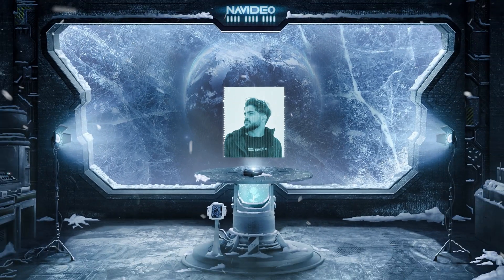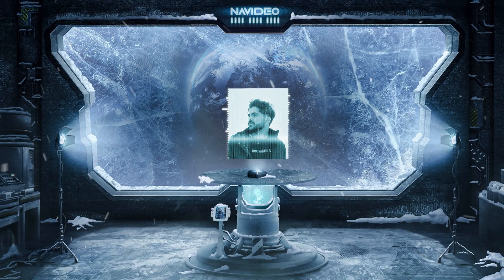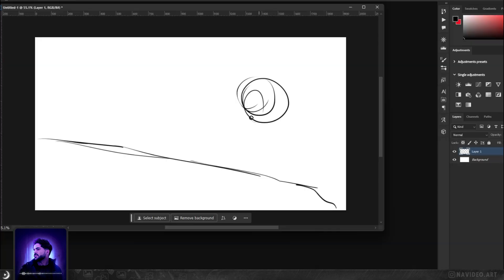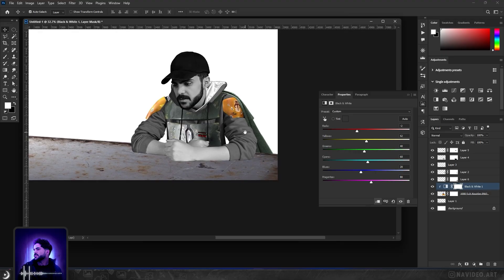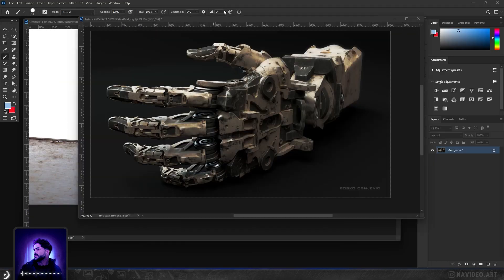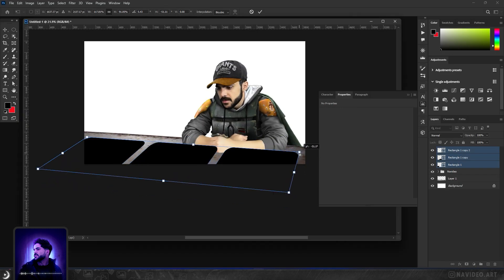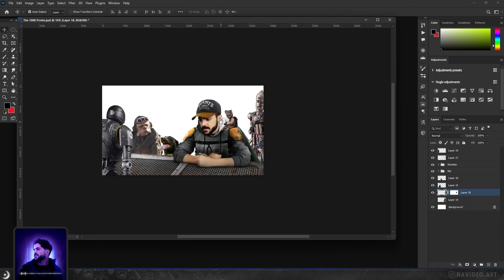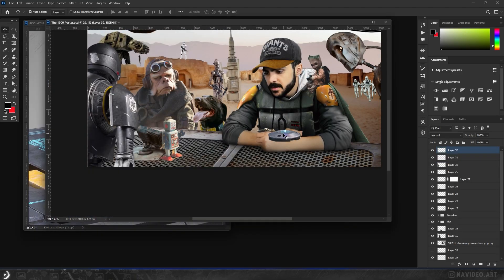I Gave A FREE PHOTOSHOP Course To All My Subscribers And You Can Have It Too/Full Explained Tutorial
Hi Guys
We're 1000 Now, And I Just Decided To Give A FULL FREE photoshop Course To All My Subscribers For That! And I Ask My Designer Family To Make This Celebration's Poster! And You Can See Who Wins Finally In The End Of The Video! Don't Miss It!

Love You All Guys For Participating, You All Were Amazing❤️

⭕And About The Course:

First Of All, I Need To Mention This, That This Course Designed For Beginners And I Show You How You Can Make An Artwork From 0 To 100% With An Epic Final Result, So If You Have Problem In Your Edits And You Need Some Tricks For Improving Your Editing Skills, WELCOME GUYS, This Course Is First Step To dive In :) So Be Sure To Check It Out. And For Those Who Doesn't Know, I Put All Stock Photos And PSD File And final Result In That, And You don't Need Anything More! Just download It And Make Your Artwork!

✅✅✅And If you Post Your Artwork On Instagram, Be Sure To Use NavideoArtwork Hashtag To Check Your Artworks

Video Chapters:

0:00 - Intro
0:16 - Video Summary
1:03 - General Idea
1:25 - Making The Scene
3:56 - Blending With Speed Art
5:32 - Final Result
5:59 - Contest Explanations
6:25 - Your Artworks
7:29 - Top 5
9:00 - Outro